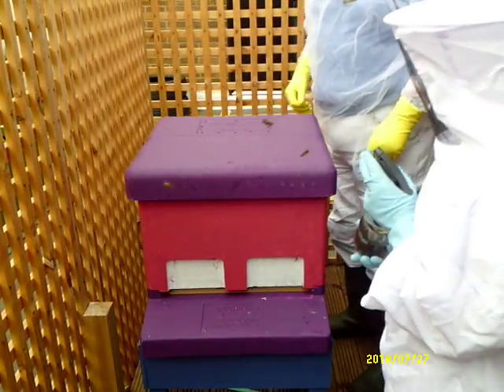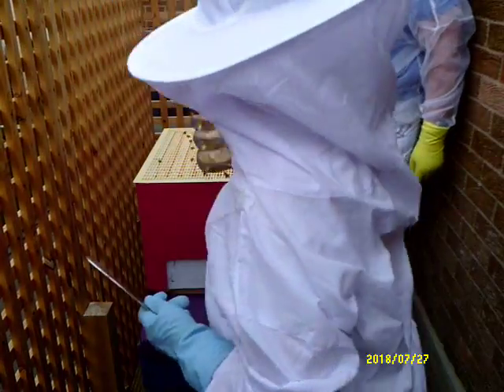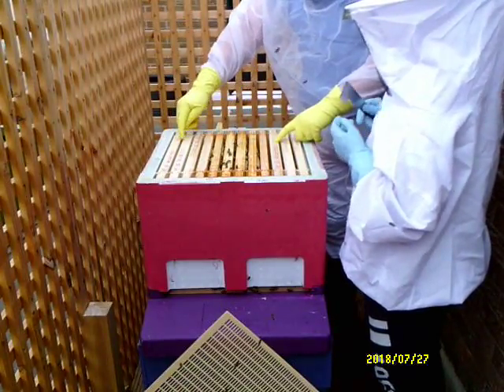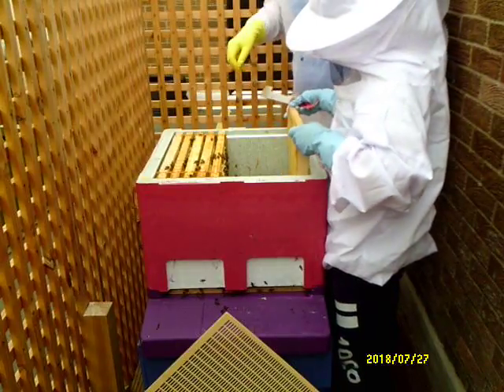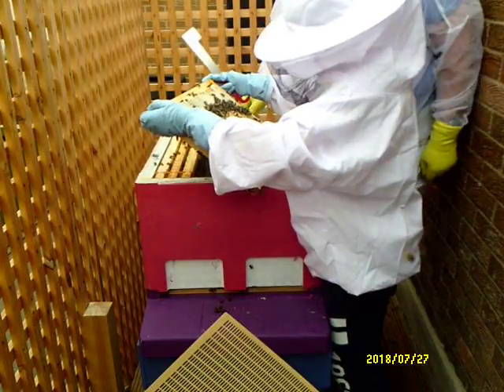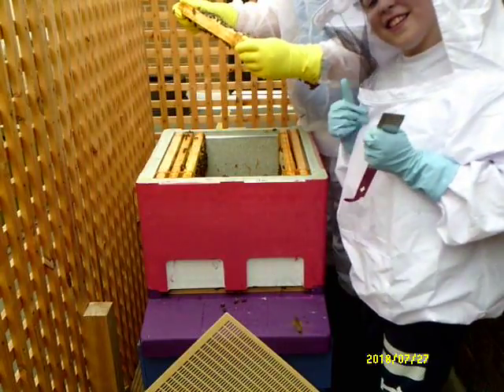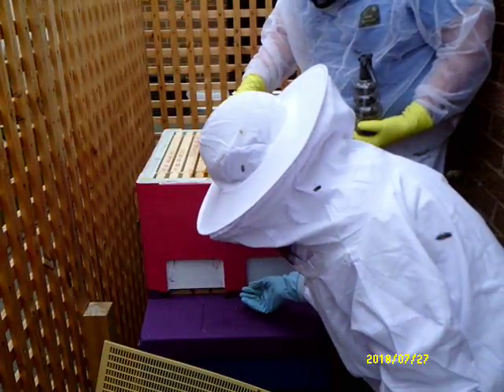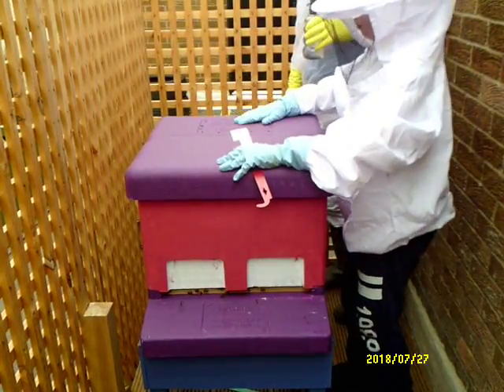First Inspection 27 07 18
First inspection of the new hive at the Forum since putting the bees in last week, Alex did it as it's his hive